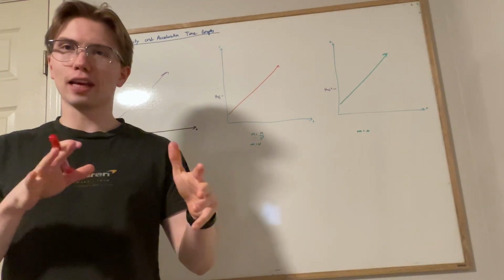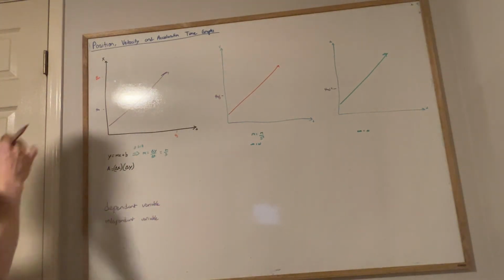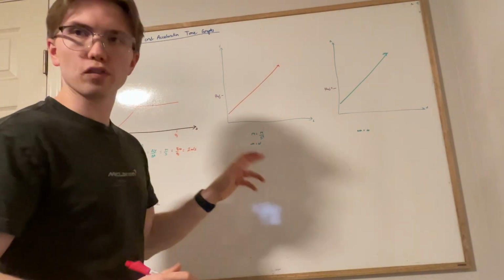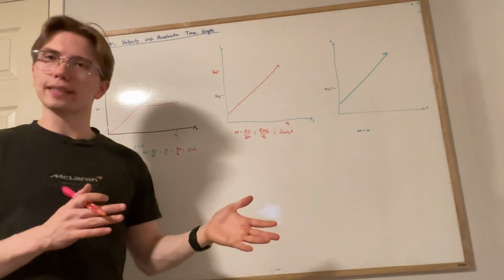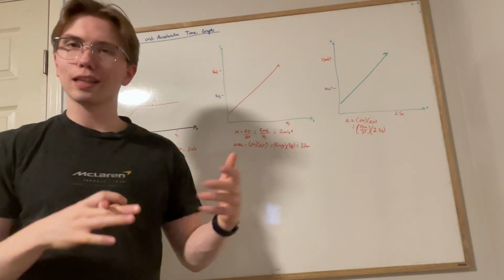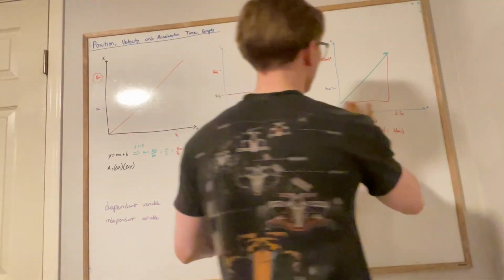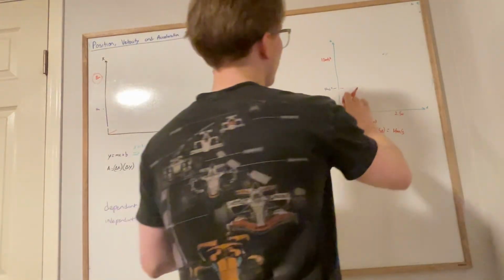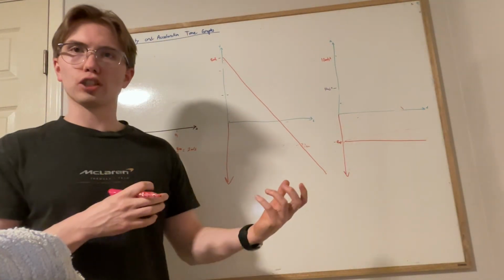Position, Velocity and Acceleration Time Graphs | MCAT Physics